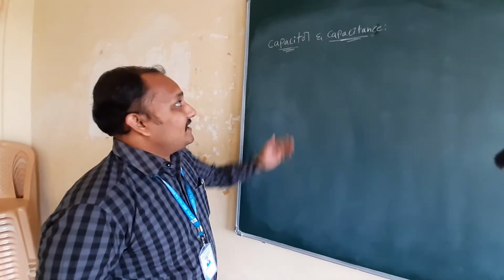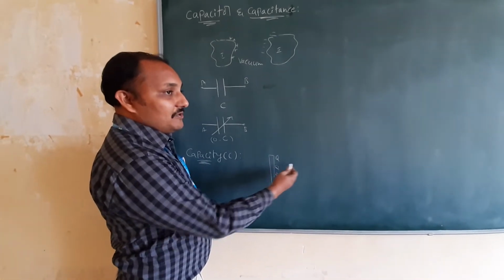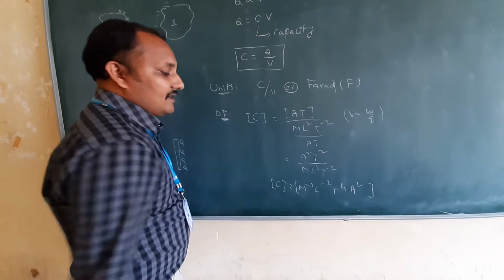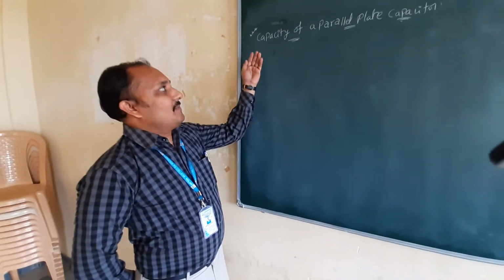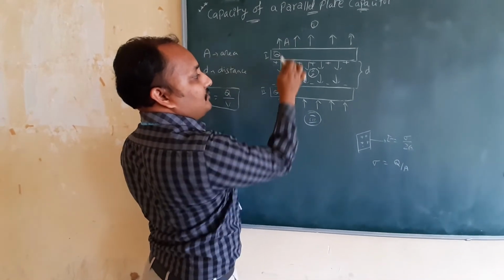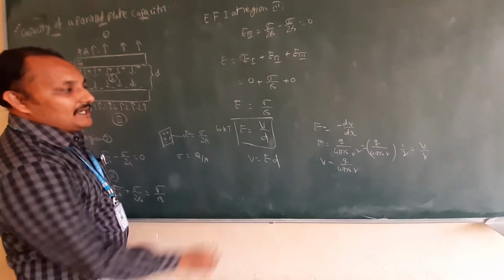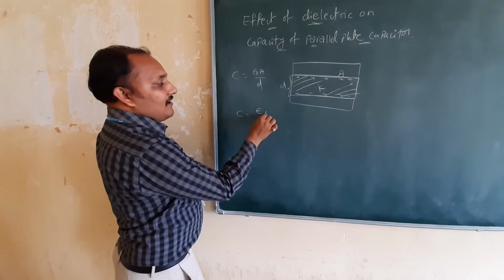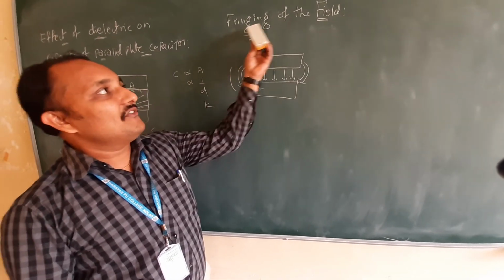PHYSICS - ELECTRIC POTENTIAL & CAPACITANCE - PART - 14